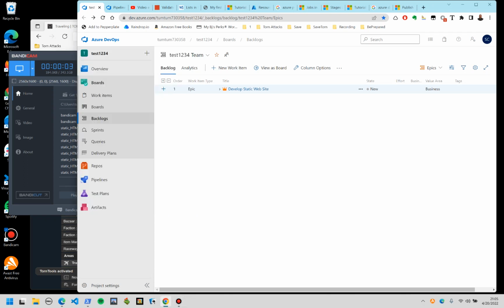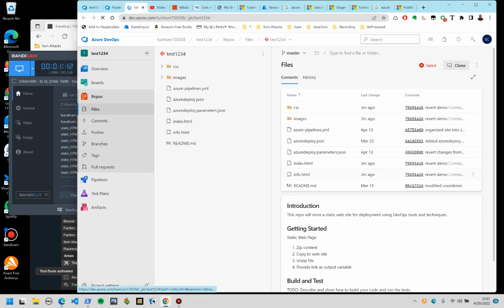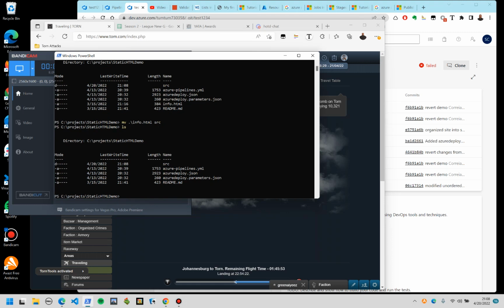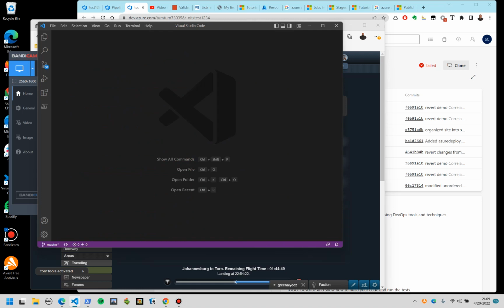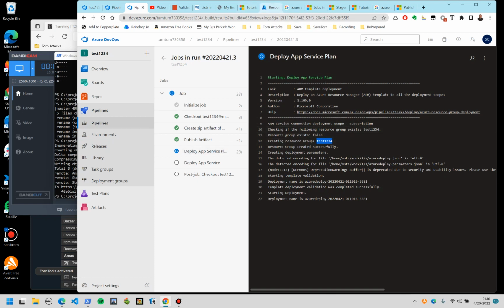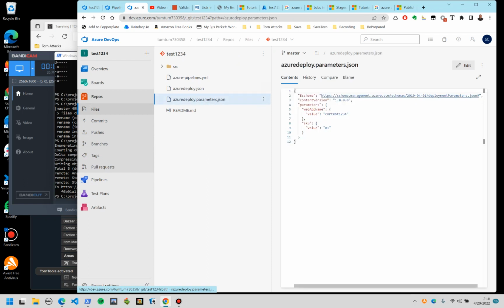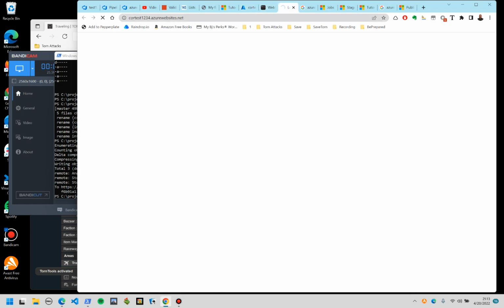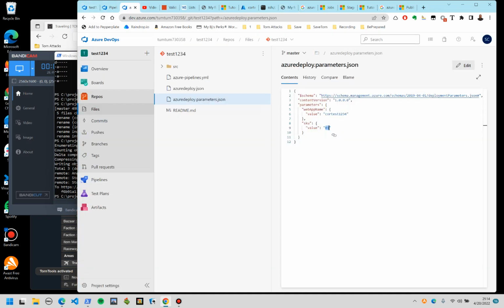Deploy Static HTML site organizing the source so the deployment files are not included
In this video I walk through utilizing Azure DevOps Pipelines to take a static HTML web site code and create an artifact (zip) without including the deployment files.